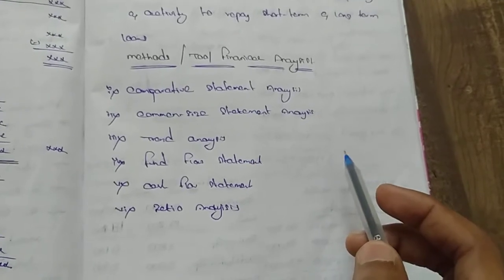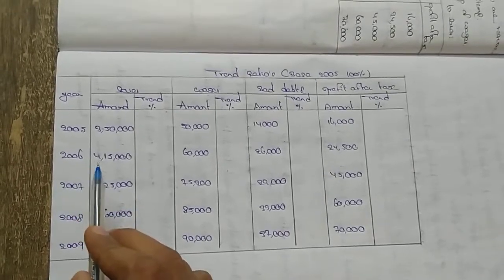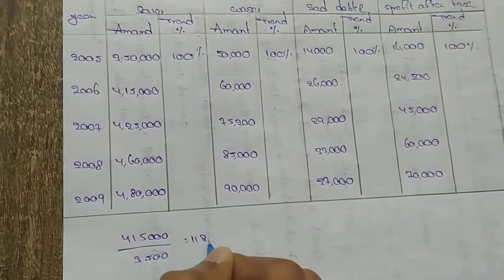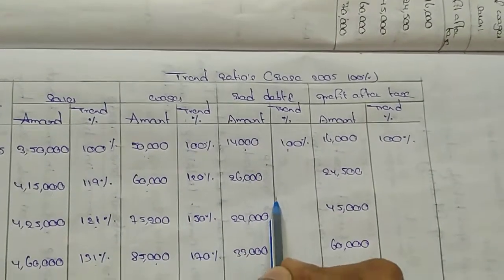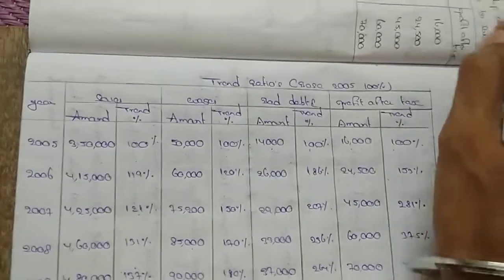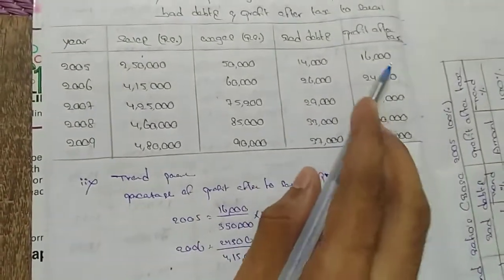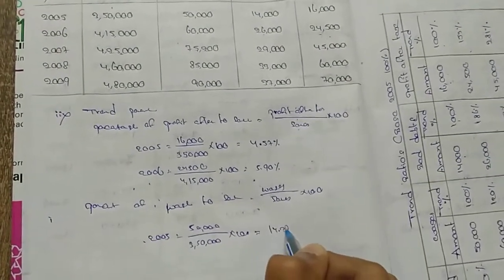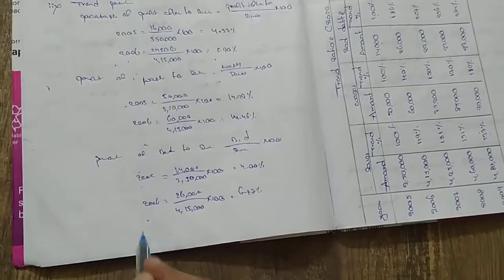Trend Analysis ( trend ratio & trend percentage) Financial analysis easy method in Telugu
Trend analysis problem:-
Uploading

Common-size profit and lose A/c link:-
Uploading...

Cash flow statement link:-
Uploading...

Ratio Analysis link:-
Uploading...